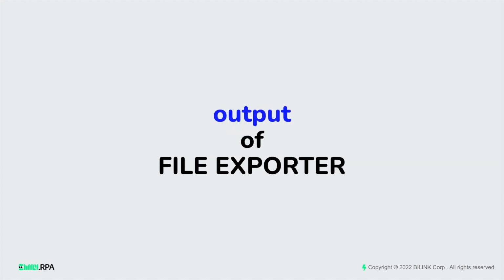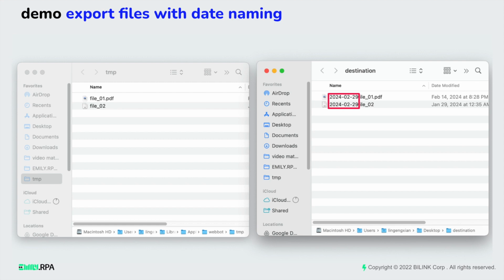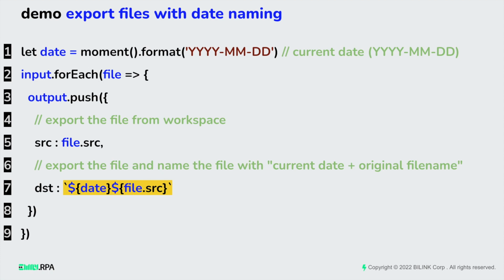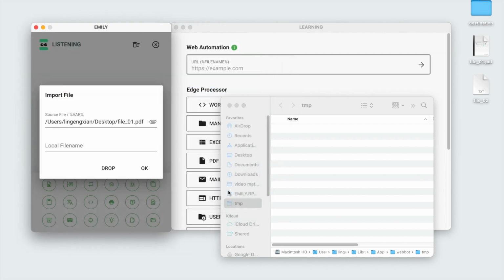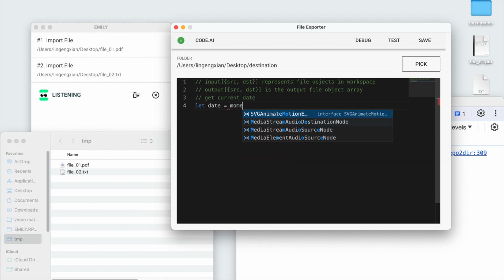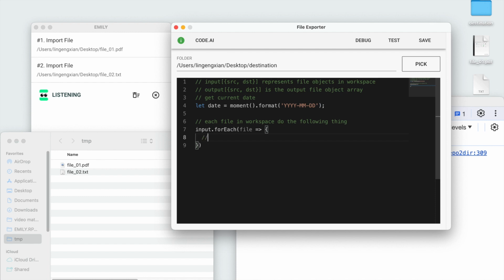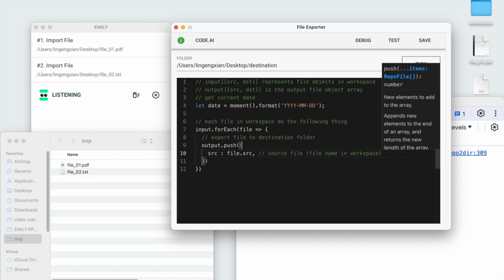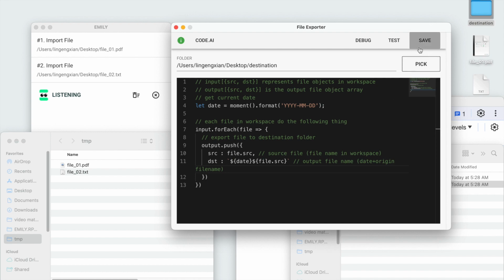How to export files with date naming ? Archive Automation #2 ｜ EMILY.RPA Academy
0:00 When to export files with date naming
0:26 output of FILE EXPORTER
1:09 demo export files with date naming